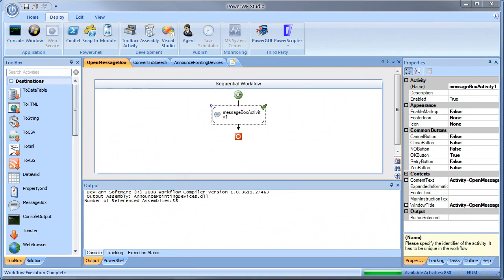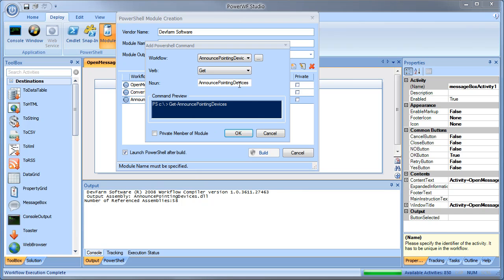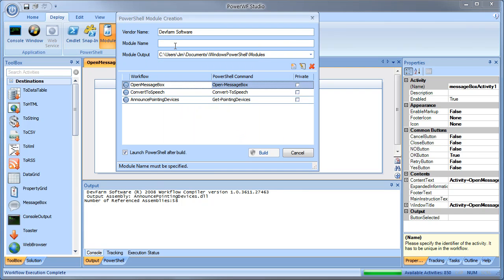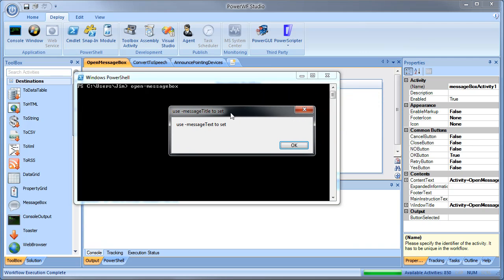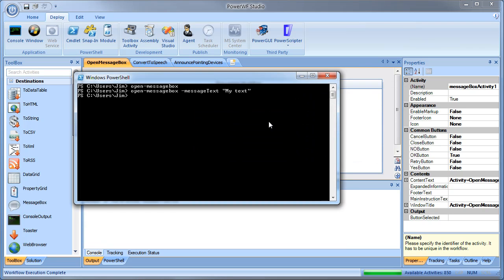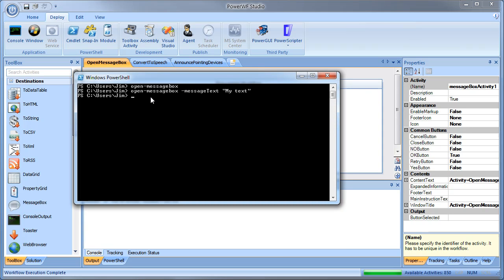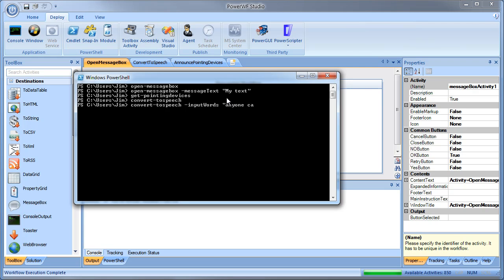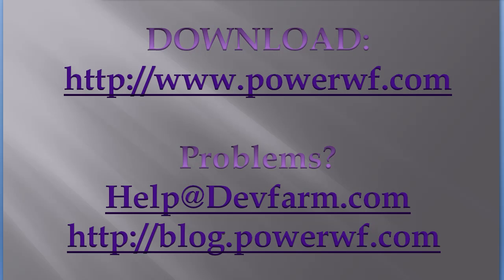Creating PowerShell Modules using PowerWF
A quick look at the easiest way to create PowerShell modules.   PowerWF is used to create a PowerShell module that allows you to use the Speech API (SAPI) and create message boxes from within PowerShell.